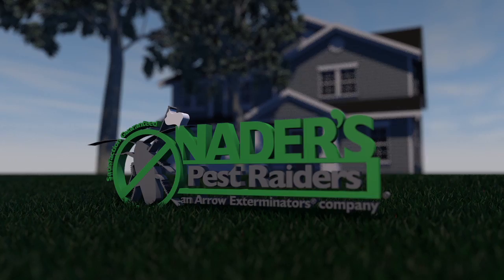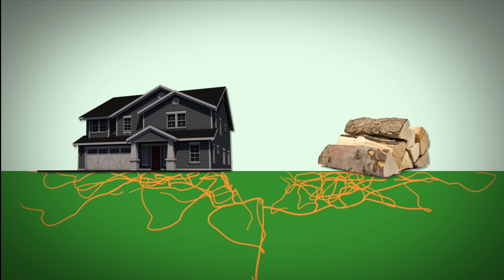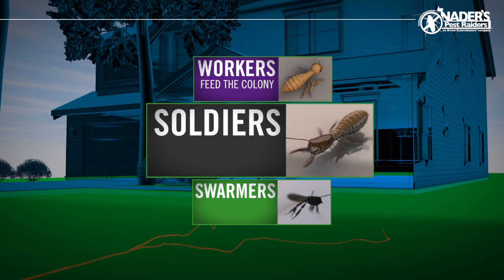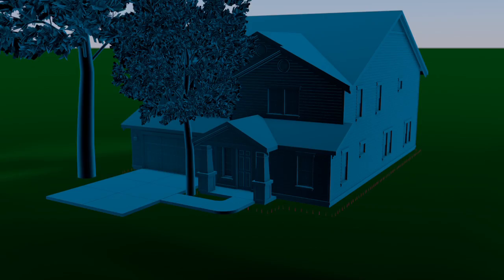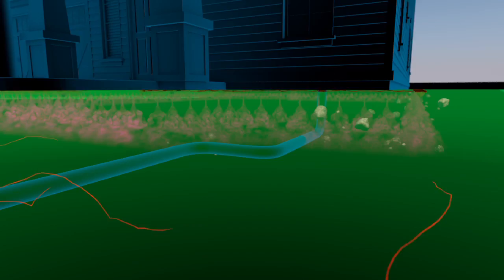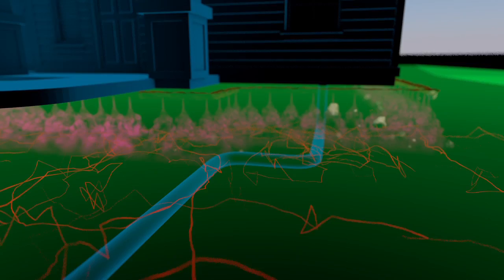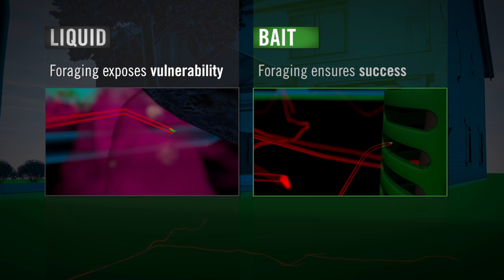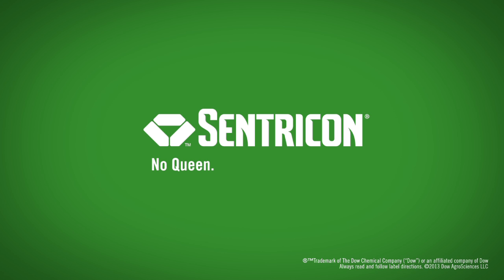Nader's Pest Raiders & Sentricon® Liquid vs. Bait 3D Video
Nader's proprietary STEPS® Total Protection System ensures your family and home are protected inside and out. A central piece of that total protection is the Sentricon® Termite Colony Elimination System with Always Active™ technology. More homeowners prefer Sentricon over any other solution for effective termite control.